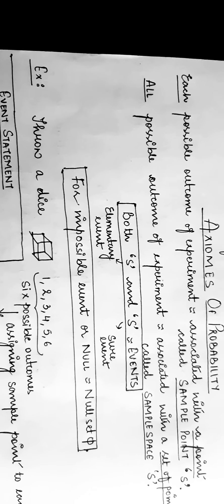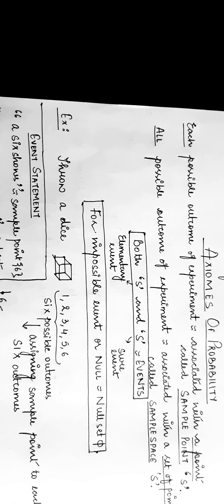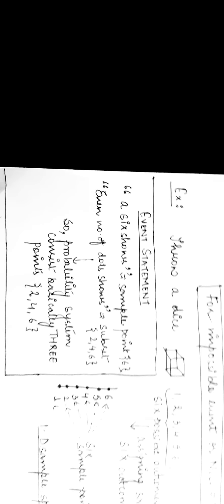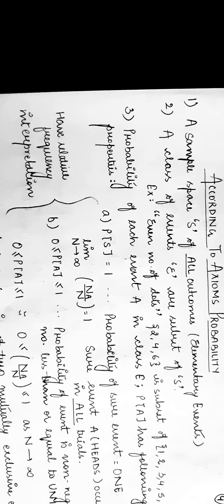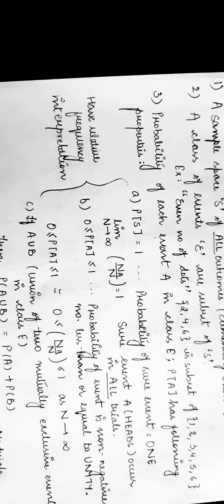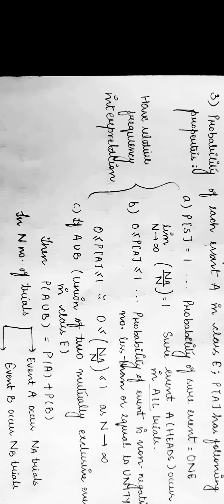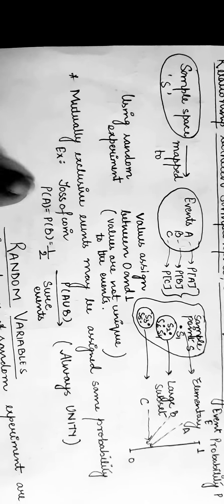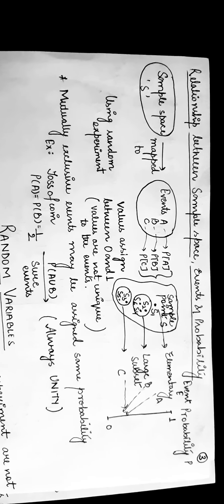Axioms of probability